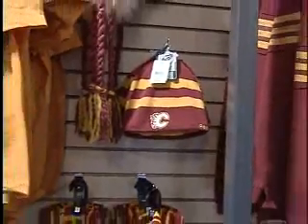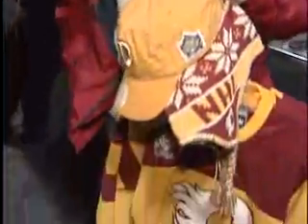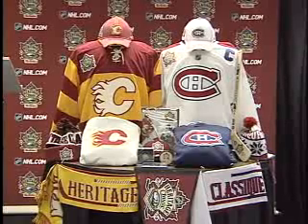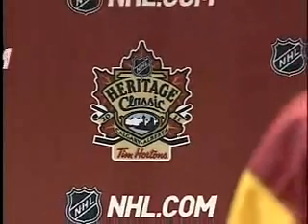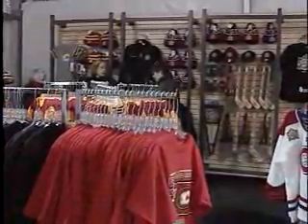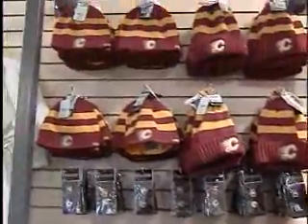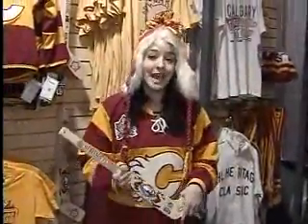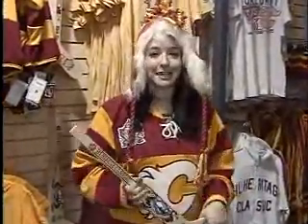Game Merchandise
It's almost game time here in Calgary, for the Heritage Classic between the Calgary Flames and Montreal Canadiens. Nicole Ayotte checks it out.

(February 2011)